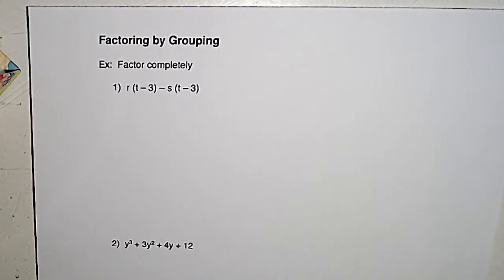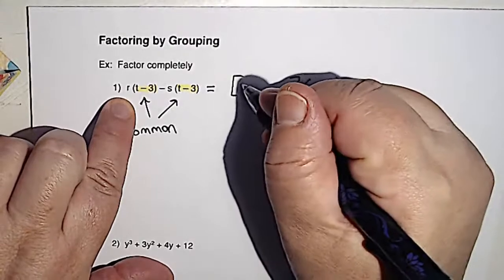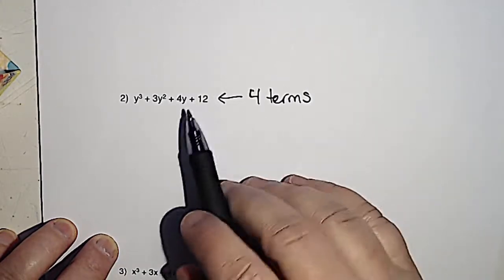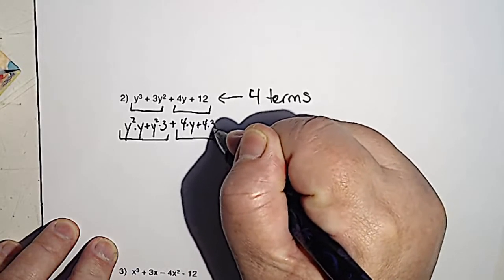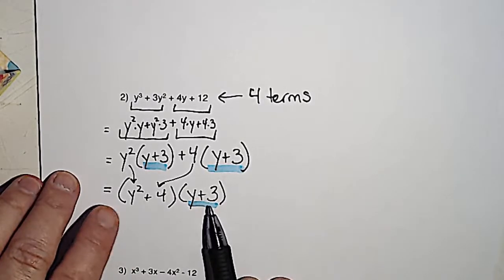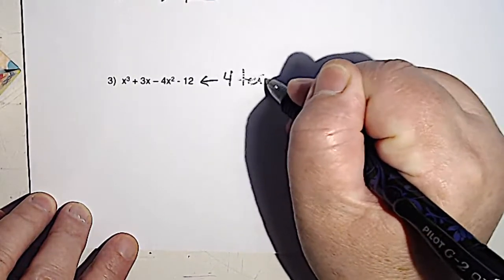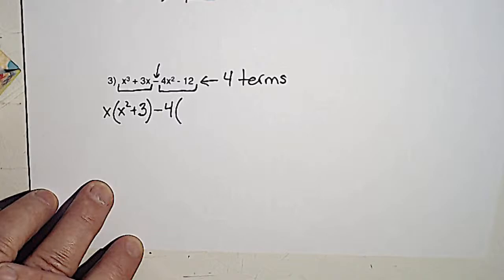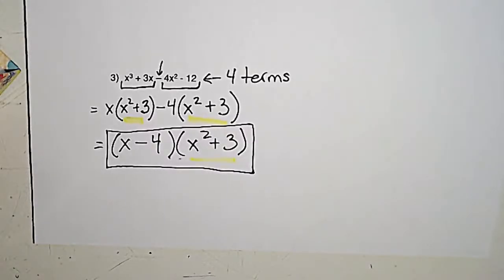Math 40 6.1 Factoring by Grouping